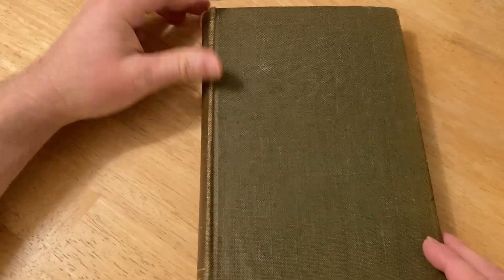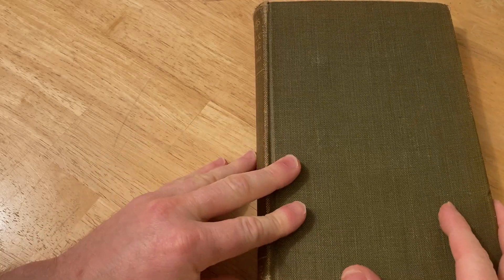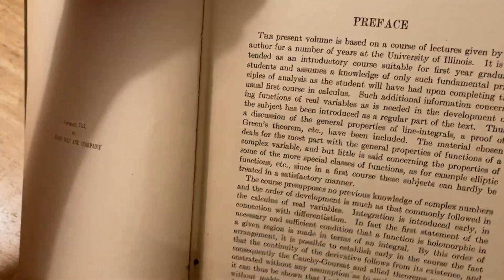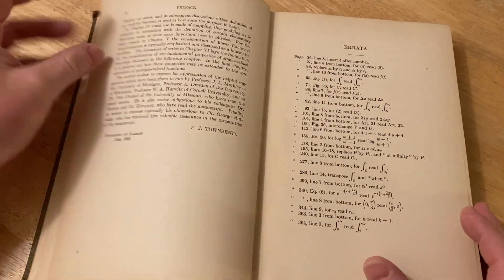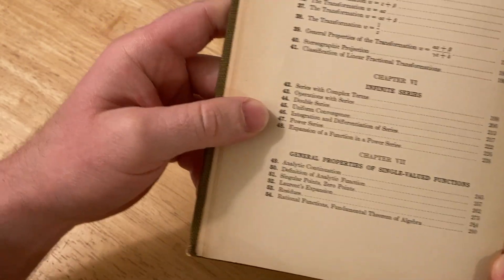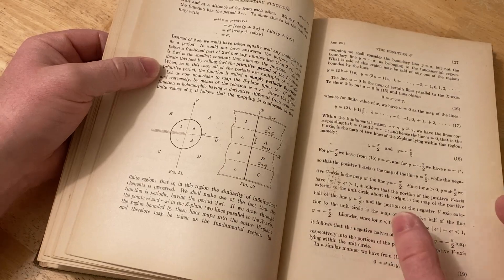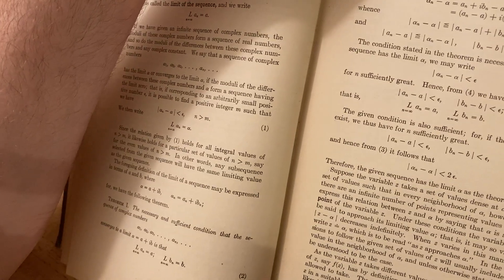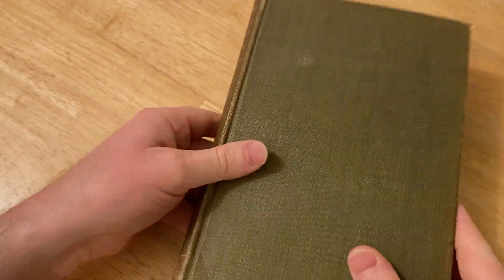This Complex Variables Book is Over 100 Years Old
In this video I will show you one of my math books. This book is on complex variables and it was published in 1915. The book is titled Functions of a Complex Variable and it was written by E.J. Townsend. This book was written for 1st year graduate students.

Here it is
Good choice for beginners